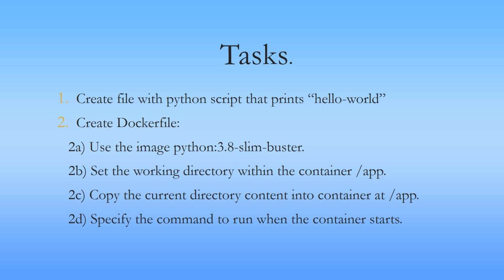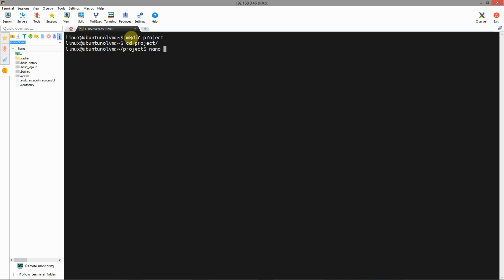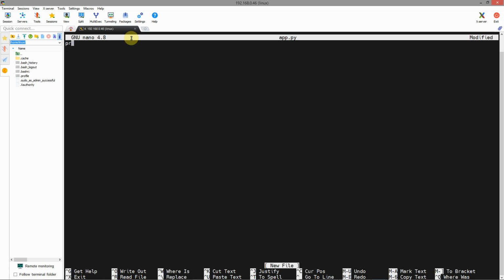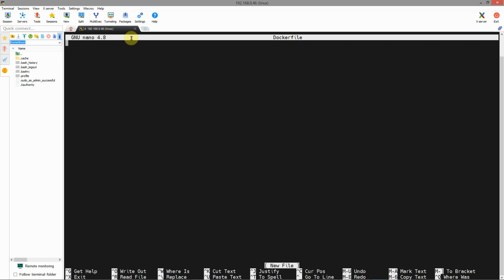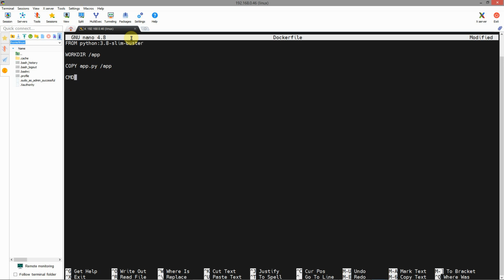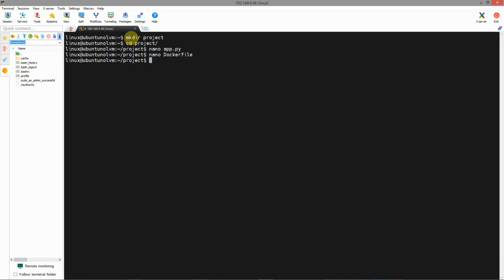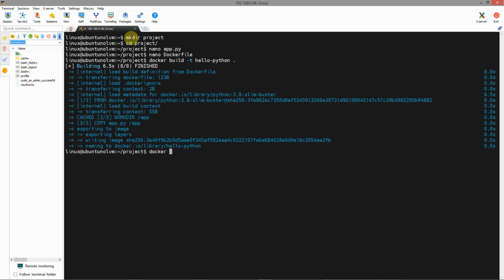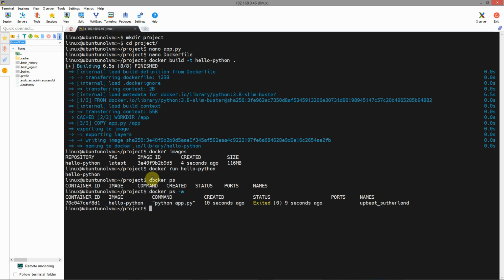Create and build image from Dockerfile. Run docker container.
Hello. In this session you will learn how to create your own docker image.
                                                        Tasks.
1.Create file with python script that prints “hello-world”
2.Create Dockerfile:
   2a) Use the image python:3.8-slim-buster.
   2b) Set the working directory within the container /app.
   2c) Copy the current directory content into container at /app.
   2d) Specify the command to run when the container starts.